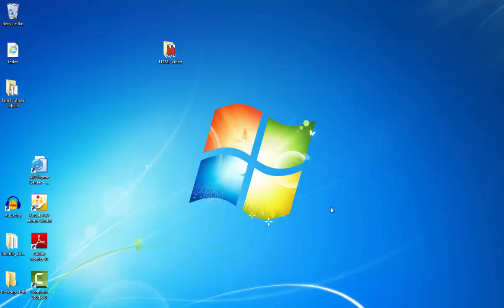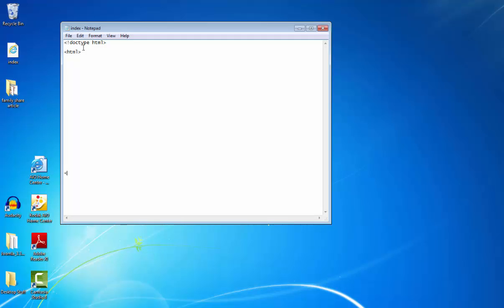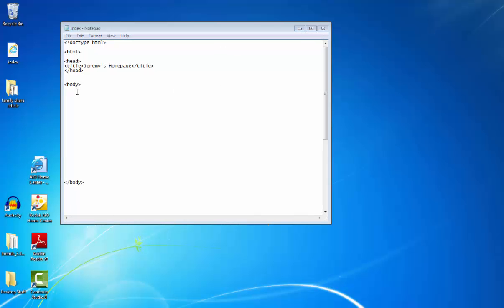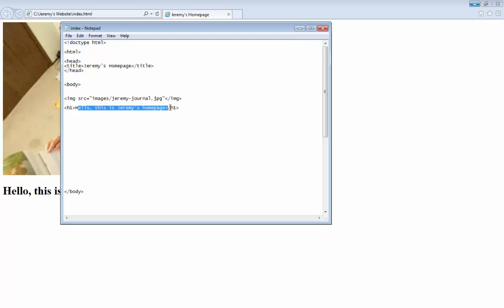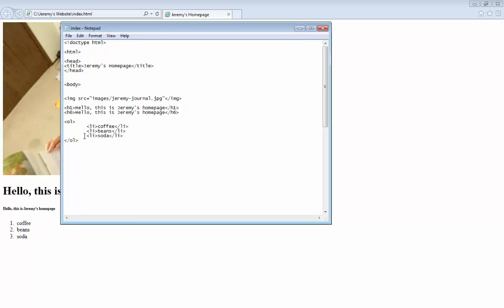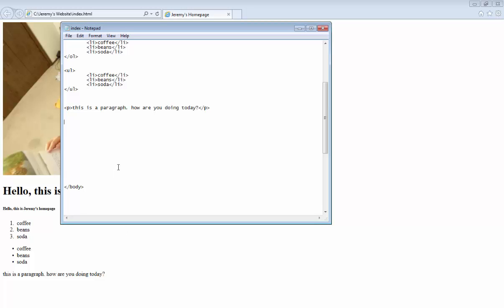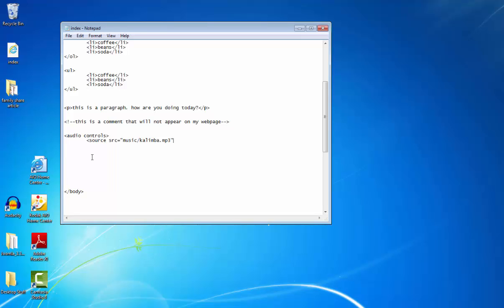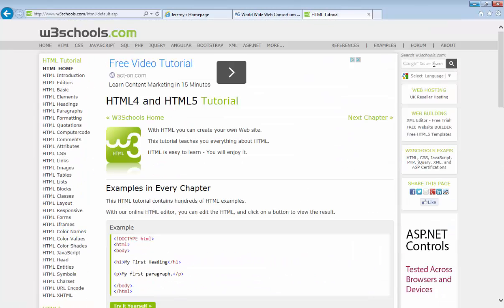Beginning HTML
In this video I introduce you to HTML and some of the most common tags used to create content on a webpage.